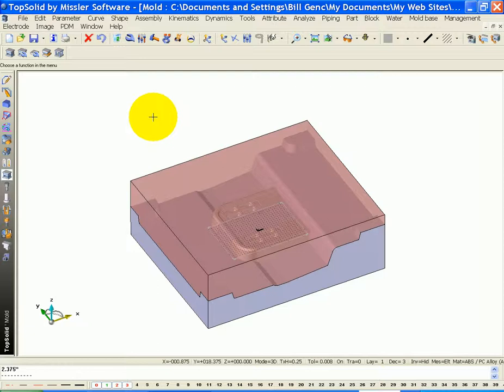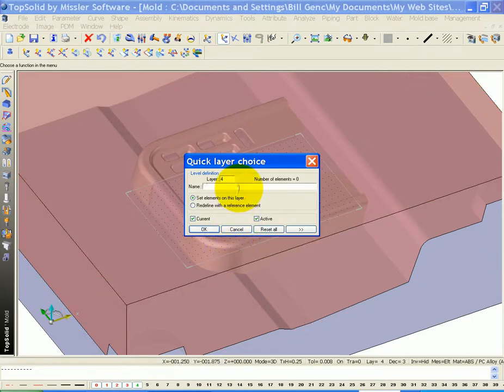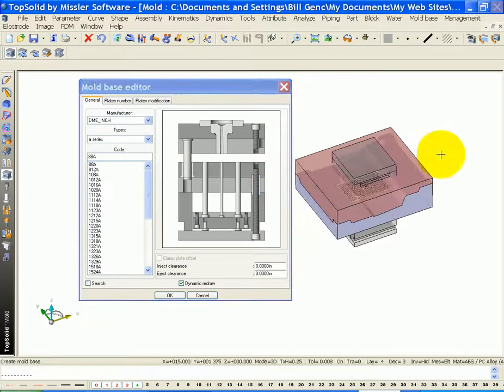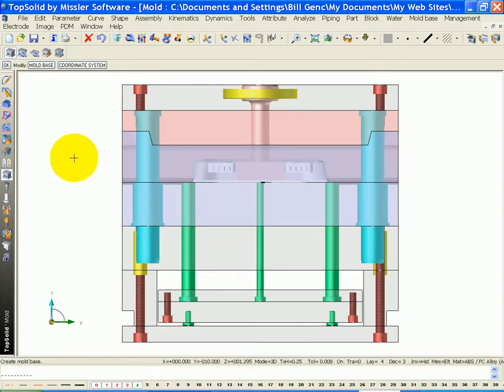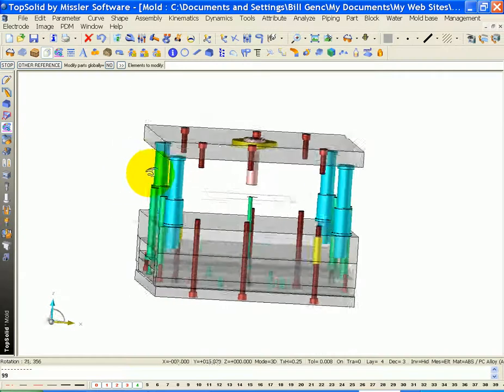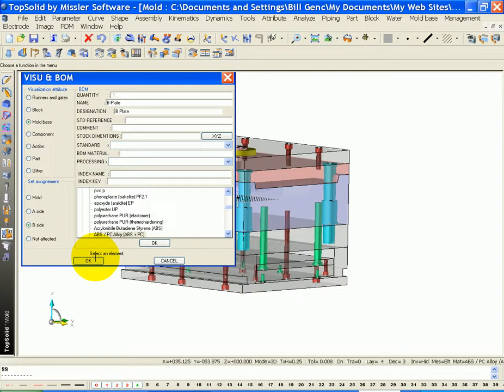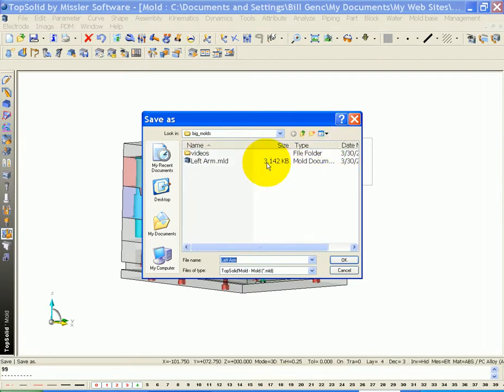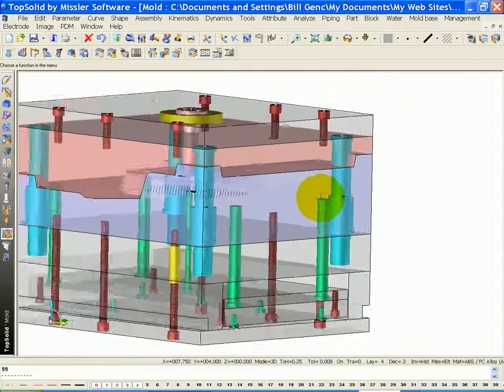Big Mold Step 5